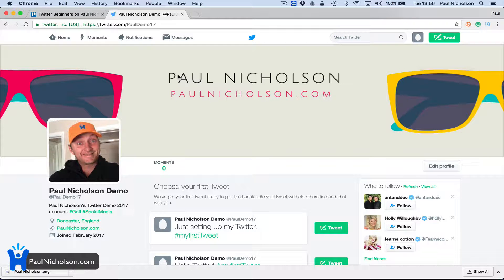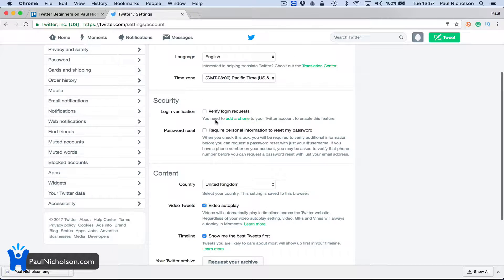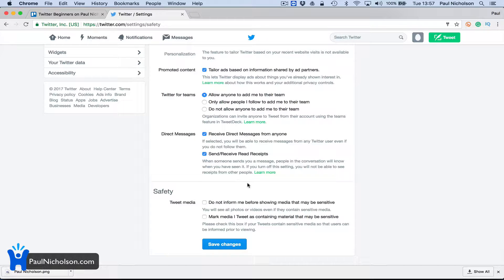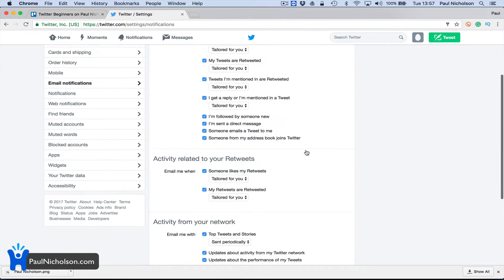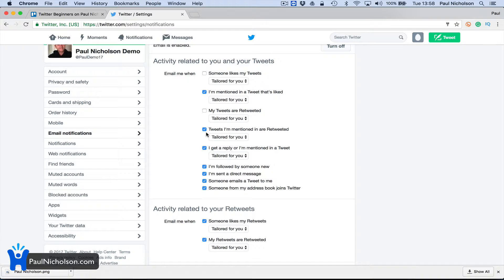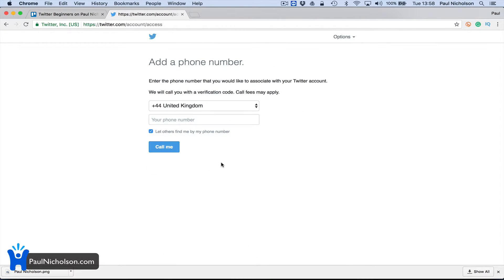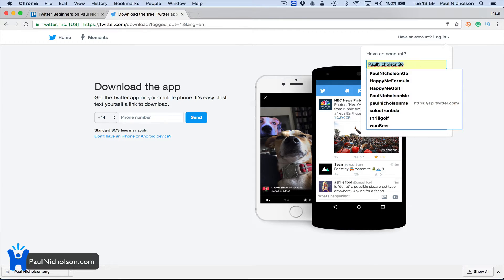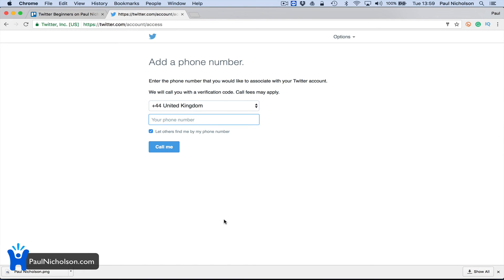How To: Edit Twitter Settings For Your Account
How to change Twitter settings, stop receiving emails. Change username, email and more.

Paul Nicholson